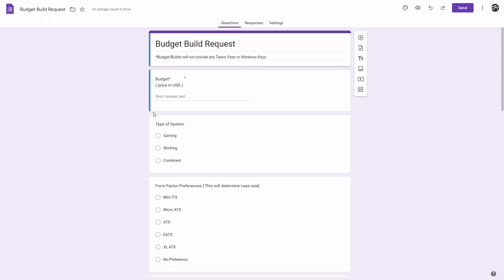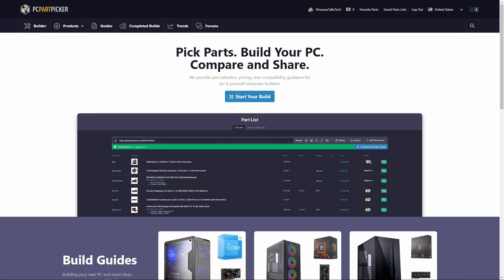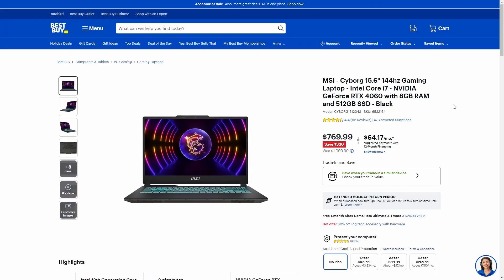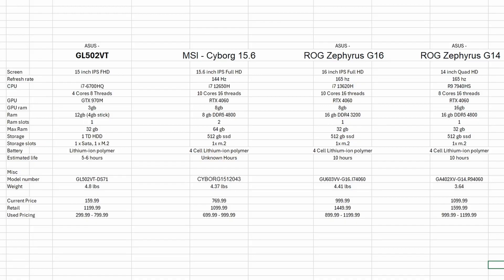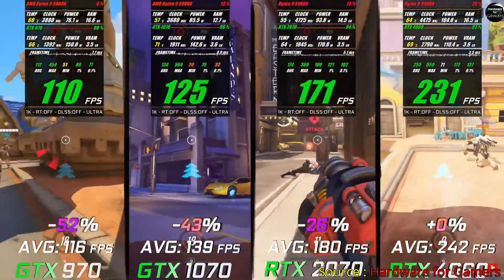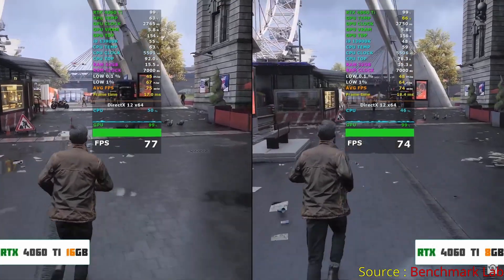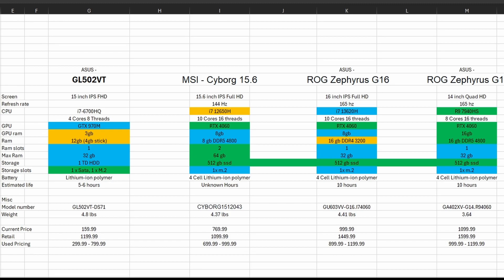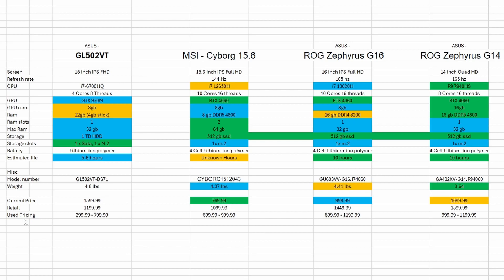Not The Best Start - Budget Builds Monthly - S2:E1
Hello and welcome to the exciting kickoff of Season 2 in our Monthly Budget Builds video series! In this edition, we're delighted to bring you a detailed walkthrough on crafting a wallet-friendly upgrade for a gaming computer, tailored to a budget range of $600 to $1200. Join us as we explore the selection of affordable components and implement smart building strategies to construct a top-notch system that aligns with your financial boundaries. Get ready to dive into the video, unwind, and let it spark ideas for your budget-friendly gaming setup!

To help you get started, we've created a PCPartPicker account where you can find all the components used in these builds, As well as a Google form for you to fill out for next months build. Check out the links below to get started!

* we do not collect personal Information.

[Time Stamps]